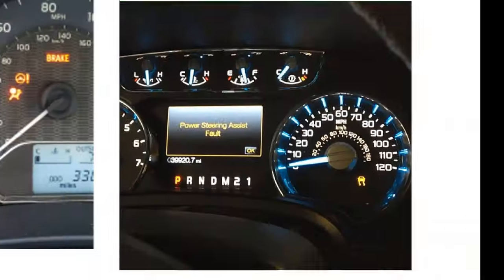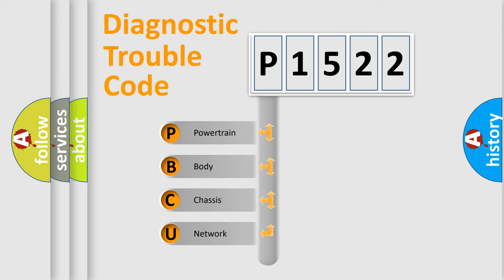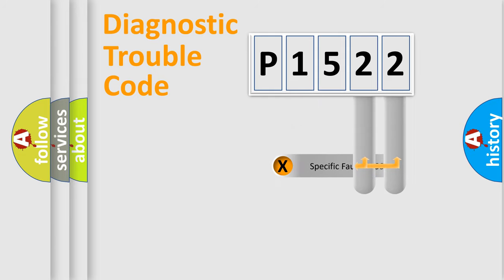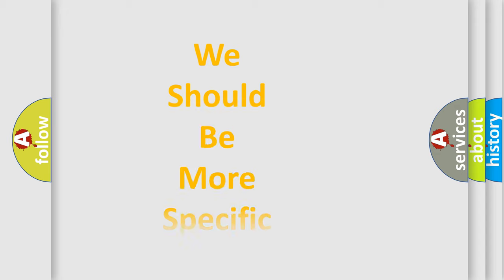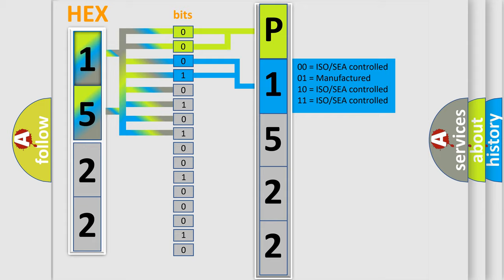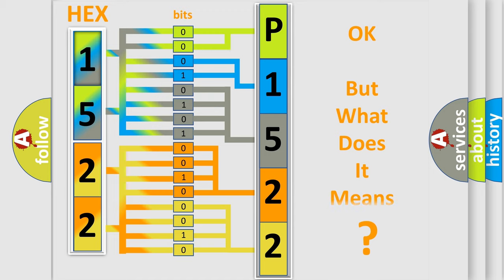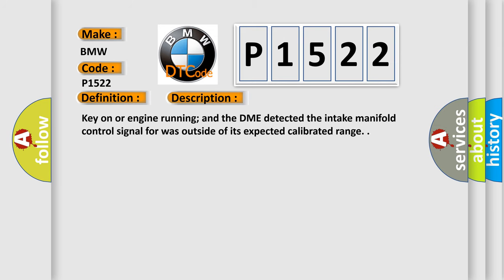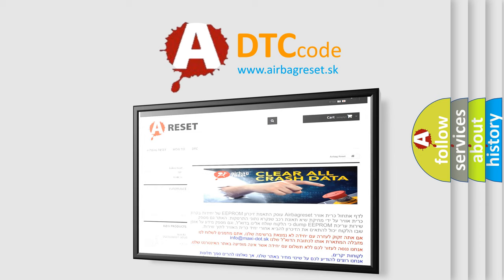DTC BMW P1522 Short Explanation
Contents:
0:21 Basic DTC analysis according to OBD2 protocol standard.
1:48 Insight into programming
2:58 A diagnostically understandable description of the Diagnostic Trouble Code
3:05 Basic error definition

Make:
BMW
Code:
P1522
Definition:
Intake Camshaft Control (Bank 2) Malfunction
Description:
Key on or engine running; and the DME detected the intake manifold control signal for was outside of its expected calibrated range.
Cause:
Camshaft control circuit is open or shorted to ground
Camshaft sensor is damaged or the DME has failed
Camshaft out of adjustment